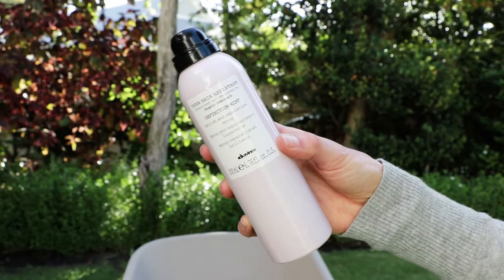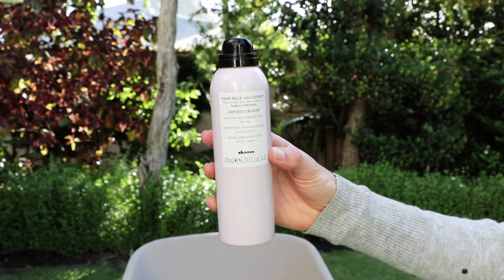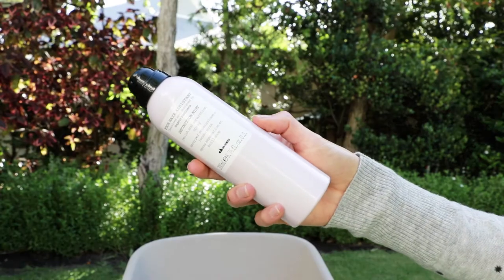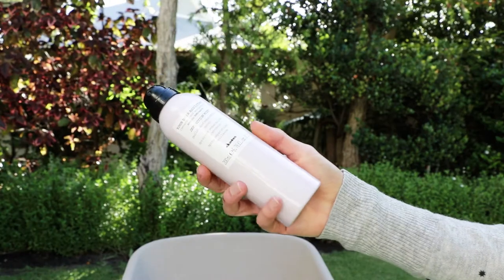VEGAN SHINING HAIR MIST | VLOGMAS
This vegan shining hair mist is one of my favorite beauty products to use over the holiday season. Watch the video to get all the deets. It adds a natural shine to your hair and has an incredible anti-frizz action. It's perfect for spraying on before a holiday party or after a blow-dry. It keeps your hair looking magnificent (even in the worst weather conditions).

PRODUCTS MENTIONED:
Davines Definition Hair Mist

What is VEGAN BEAUTY?

— Clean beauty is a new standard of beauty, defined by products that are mindfully created and ethically sourced.

— Although I love anything exquisitely smelling and beautifully pigmented - many of the beauty products in our supermarkets are filled with toxic ingredients that are surprisingly harmful to us.

— With the health of our bodies (and the environment) in mind I believe in using totally clean and all-natural skincare products.

FAQ:

A: South Africa

A: 24

A: Canon 80D